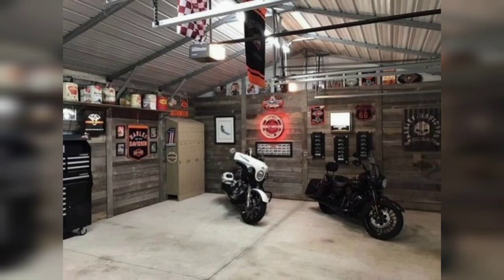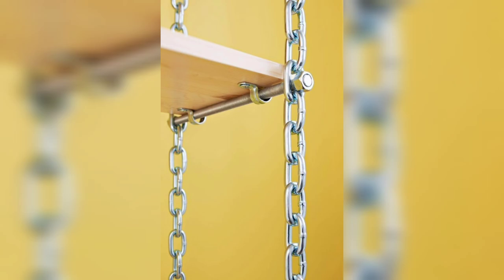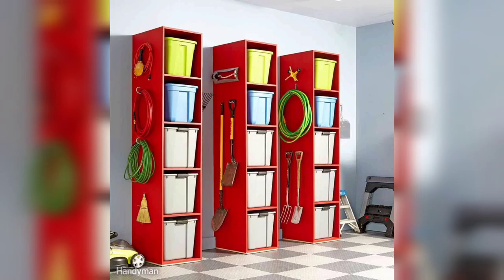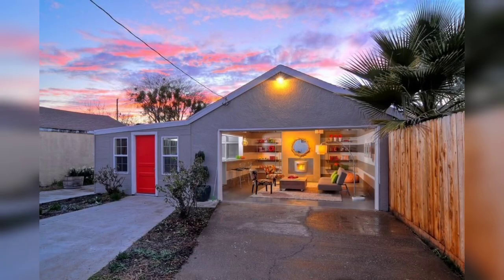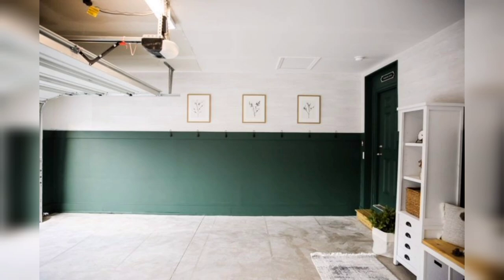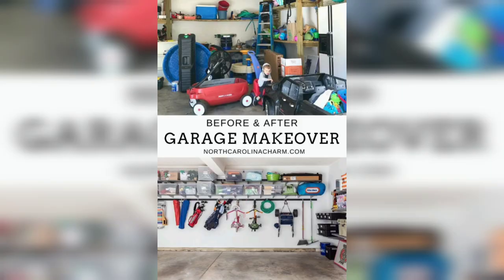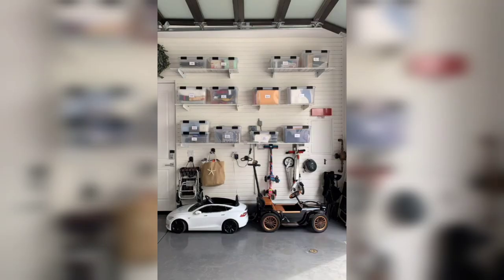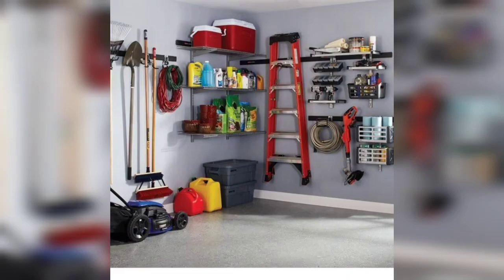Stylish Garage Makeovers: UK Garage Trends 2024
Welcome to our 2024 showcase of Stylish Garage Makeovers, focusing on the latest and most innovative garage trends in the UK. In this video, we dive into a variety of modern garage designs that blend functionality with aesthetics, perfect for homeowners looking to transform their garages into not just a storage space, but a vital part of their home decor.

Join us as we explore:
1. **Space-Saving Solutions**: Discover how to maximize your garage space with smart storage solutions and organizational hacks.
2. **Eco-Friendly Designs**: Learn about sustainable materials and energy-efficient practices for a more environmentally friendly garage.
3. **Technology Integration**: See how the latest technology can make your garage more convenient and secure.
4. **Interior Style Tips**: Get inspired by our interior design ideas that can turn your garage into a stylish and practical area.
5. **Before & After Transformations**: Be amazed by some of the most dramatic garage makeovers.

Whether you're looking to create a home gym, a workshop, or simply want to give your garage a modern facelift, this video is packed with ideas and inspiration. Your dream garage makeover starts here!"

Remember, using relevant keywords throughout your video description can help improve its visibility on YouTube, but always prioritize providing clear, informative, and engaging content for your viewers.